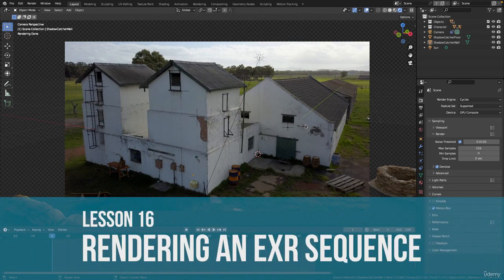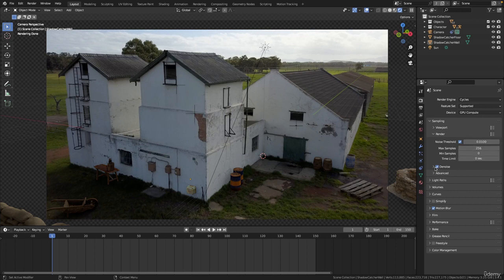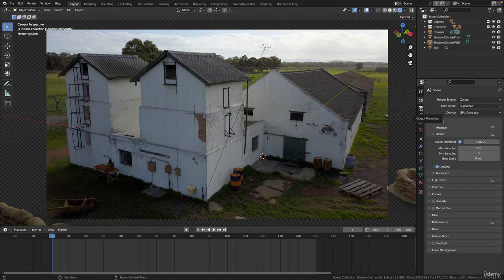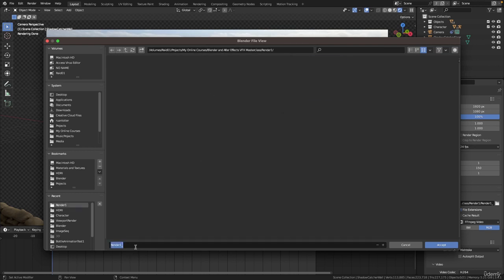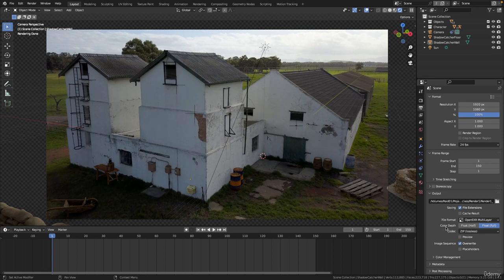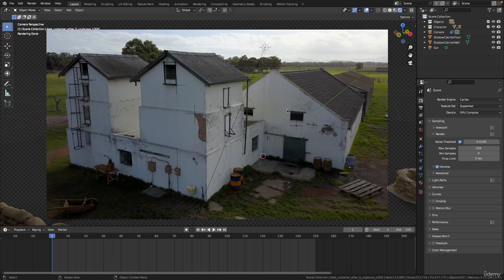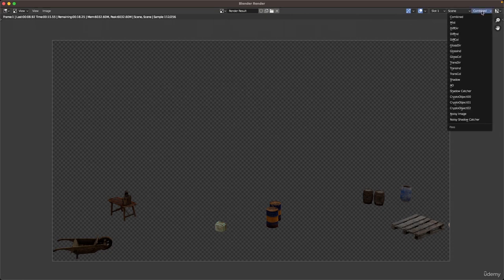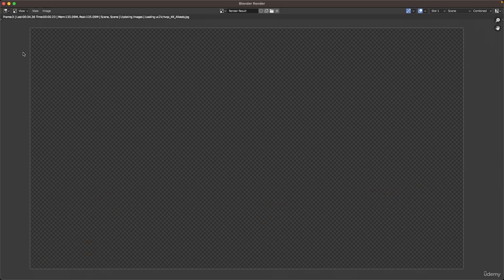16 Lesson 16 Rendering EXR Sequences